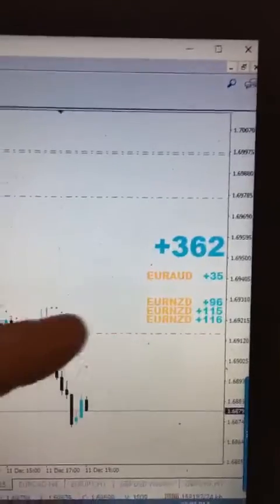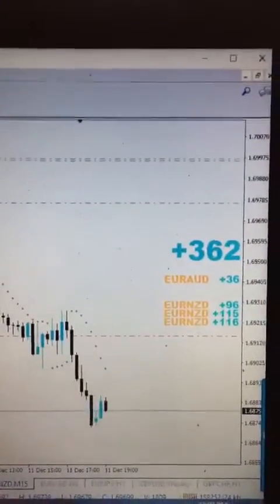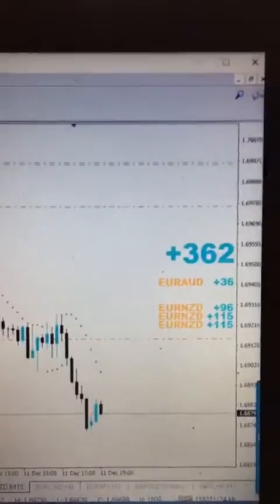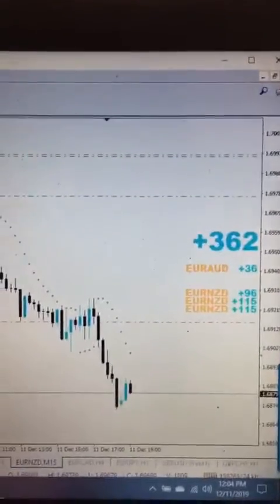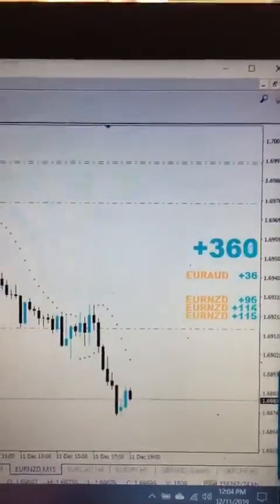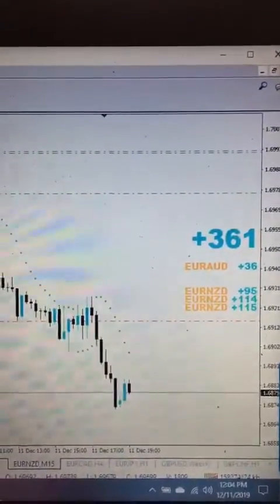Member smashing 360 pips | Direct Forex Trades with Jamie Nicholls